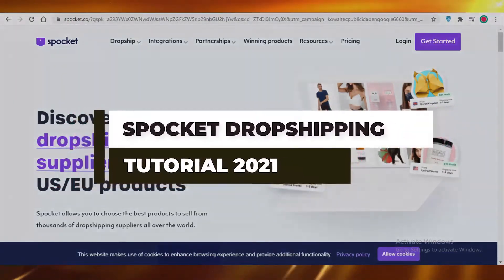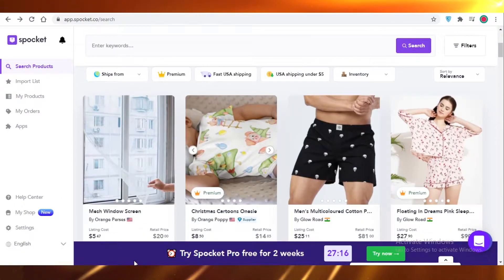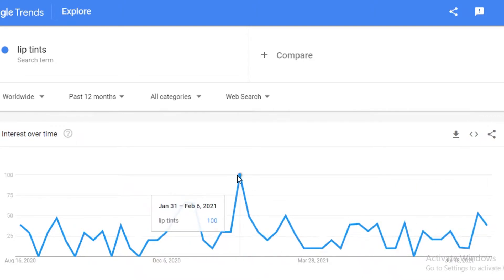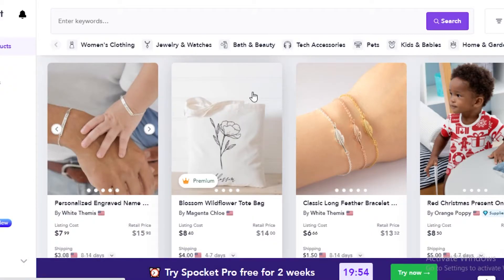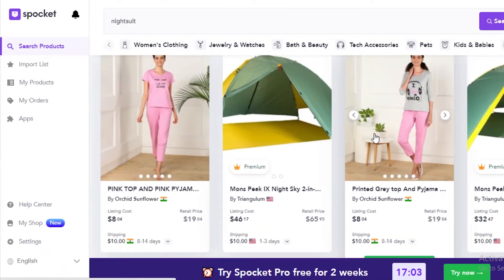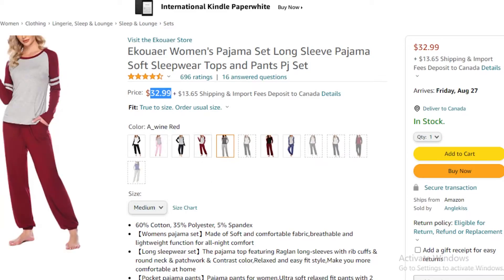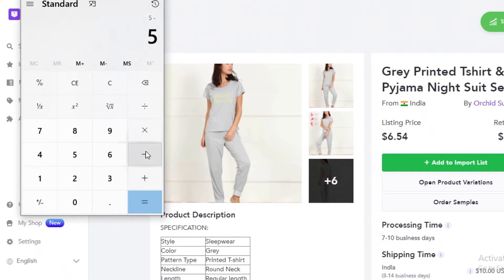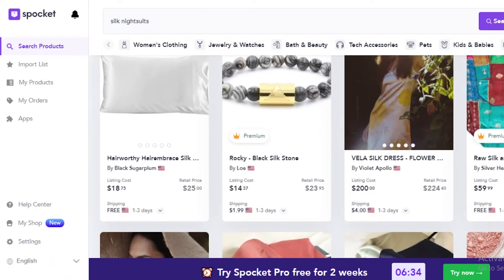Spocket Dropshipping tutorial 2024 | How to Use Spocket for Beginners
Spocket Dropshipping tutorial 2024 | How to Use Spocket

In this video, I show you how to get started on Spocket and its multiple features for drop shipping. This video will provide you with a sample on how to hunt products on spocket and estimate your revenue.